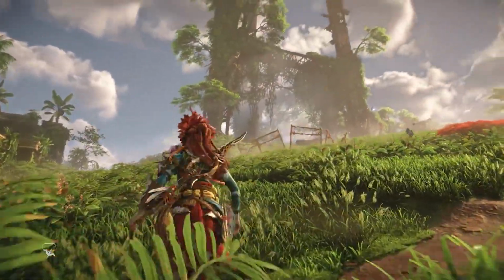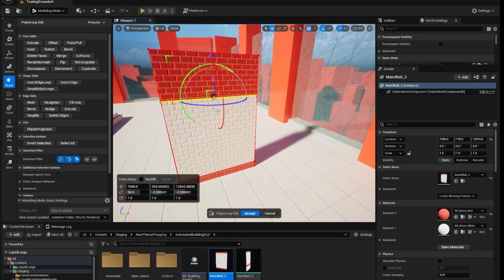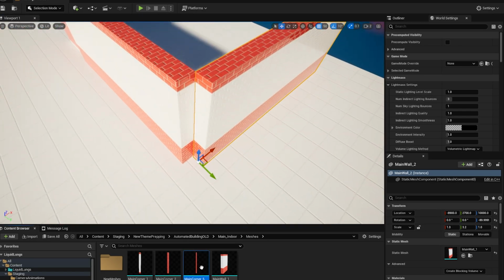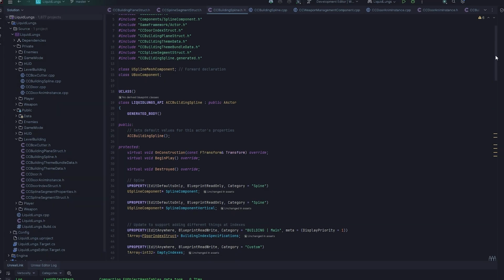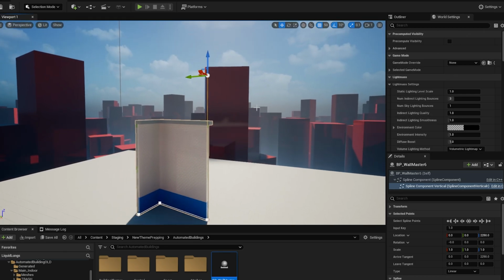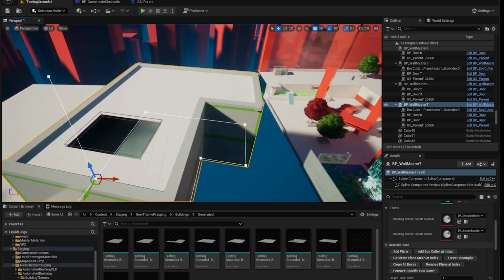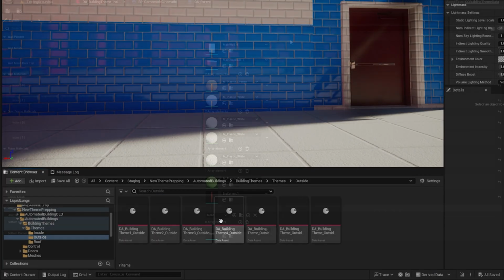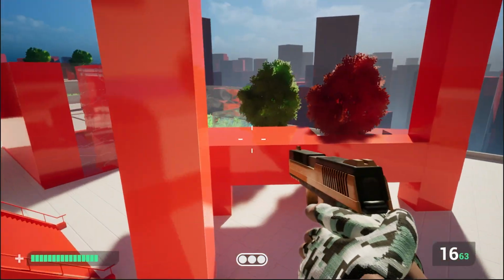Learning to Build Levels for My Unreal Engine Game - Devlog 4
Carlcadium here with another Liquid Lungs devlog. A parkour trick shooter I’ve been developing in Unreal Engine for the last couple of months.
I’ve recently been working on improving my level design and creating editor tools to help reliably create level pieces in a sustainable manor.